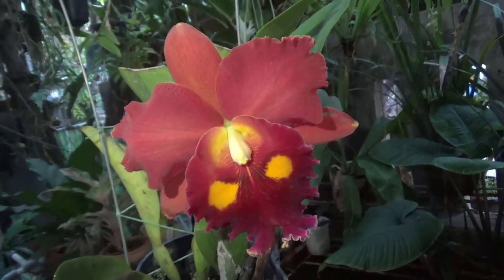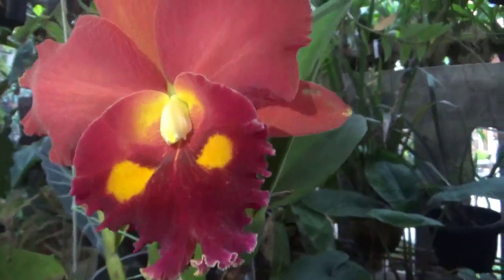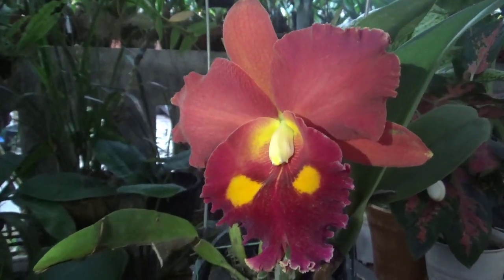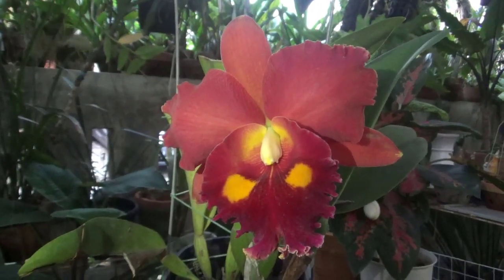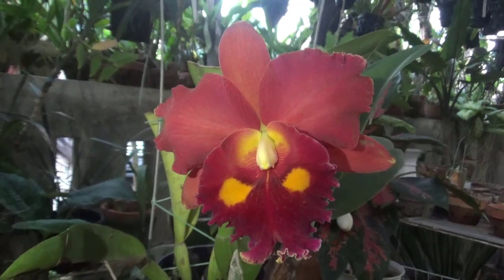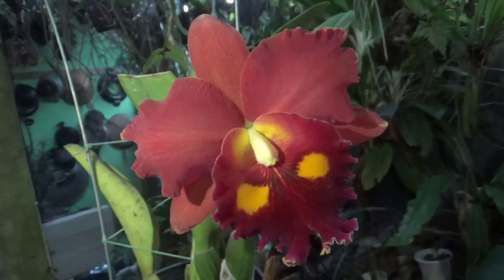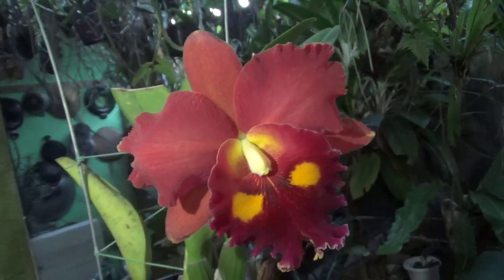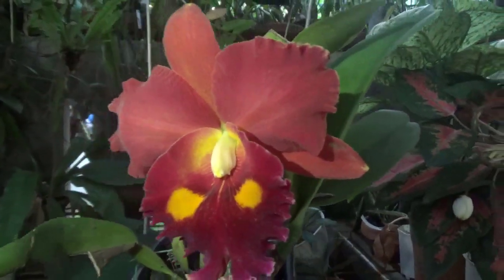Anggrek Rhyncholaeliocattleya Phet Paithoon bunganya besar dan sangat wangi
Kontak kami :
Kang Basyir 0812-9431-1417 (WA only)

Bu Dewi 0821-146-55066 (WA only)

Kang Ajat 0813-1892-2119 (WA only)